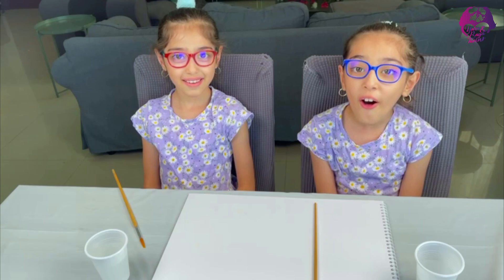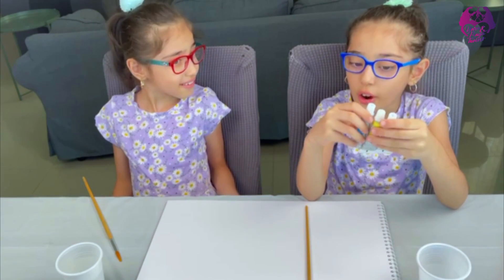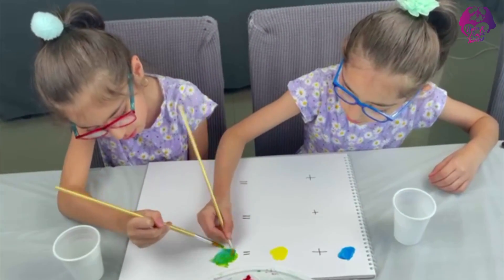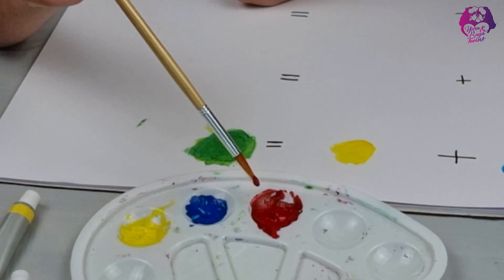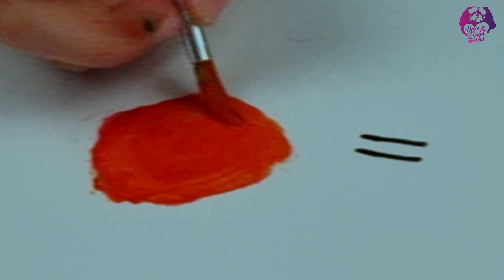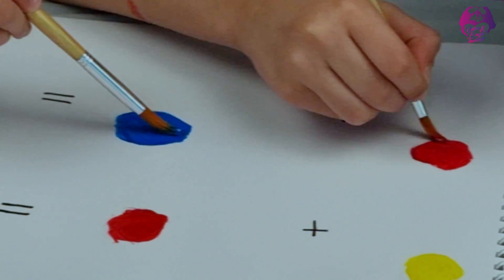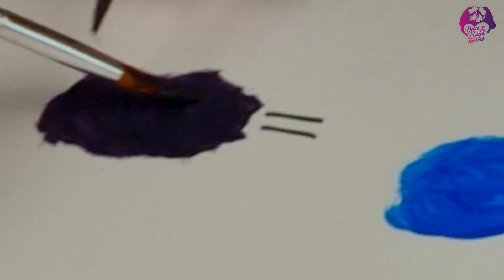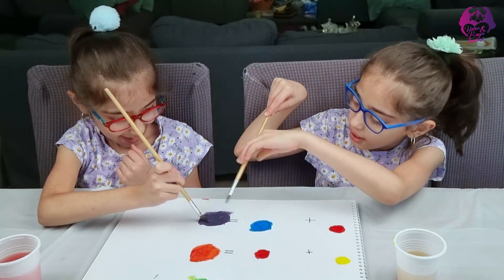How to make new colors from primary colors?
In this video, kids will learn about the primary colors and how they can make new colors from them.